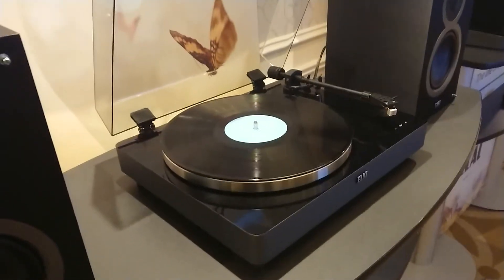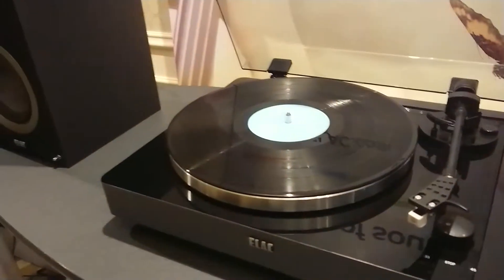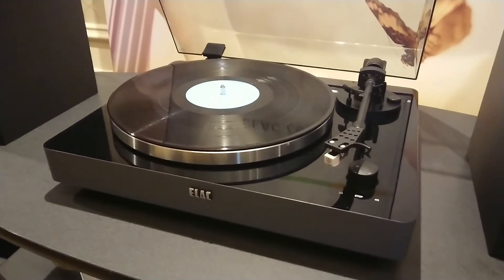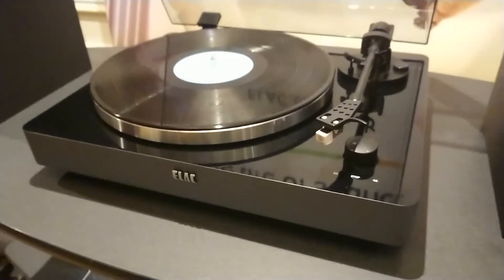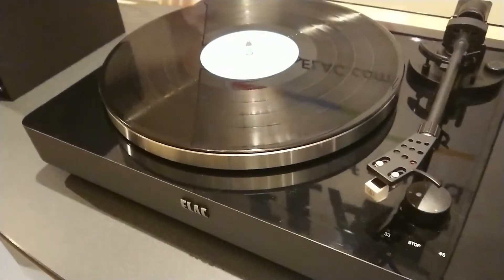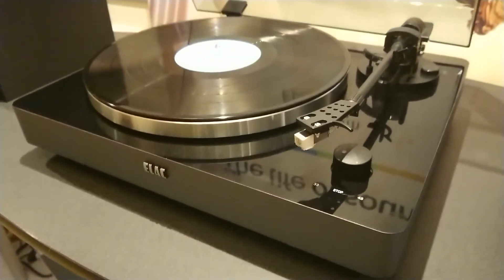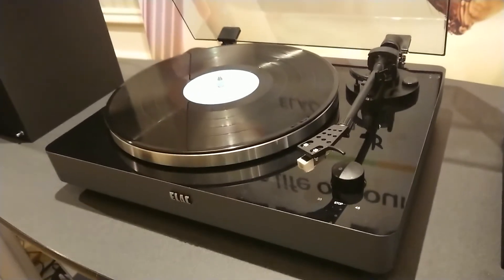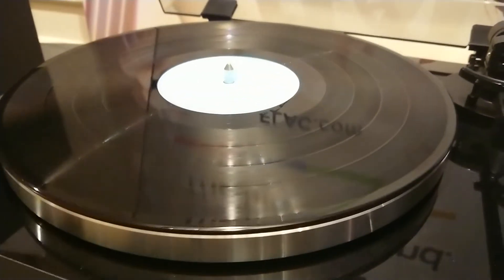Elac Miracord 50 Τurntable 2018